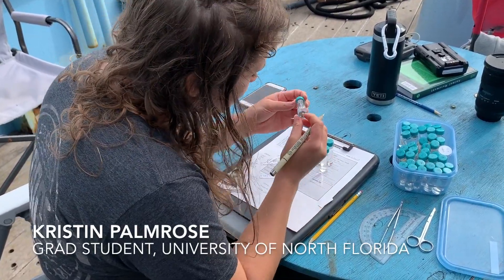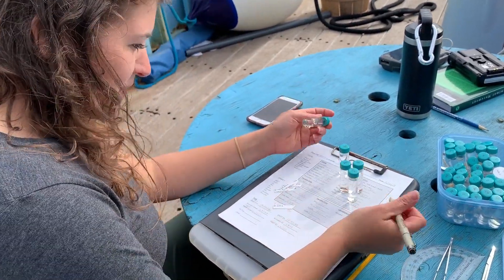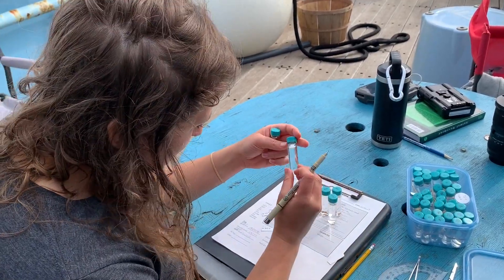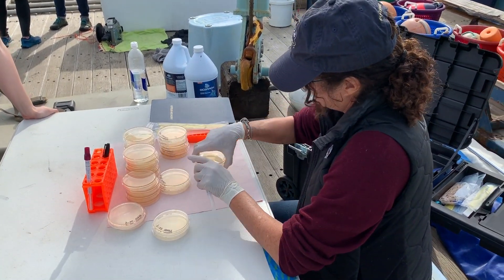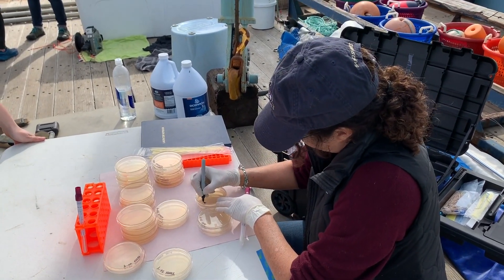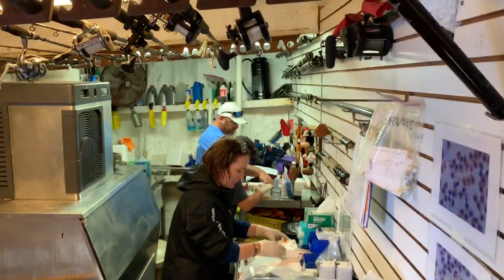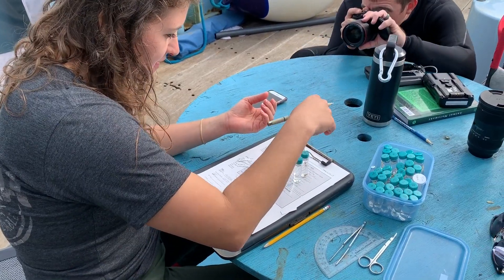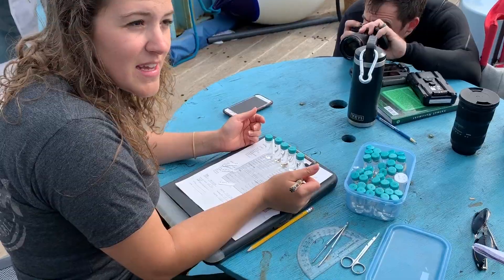Ocearch team catches white shark off the coast of Hilton Head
Video by Zach Dennis

More at SavannahNow.com